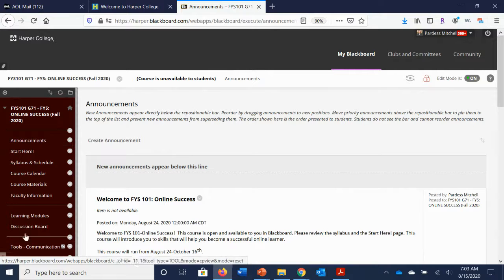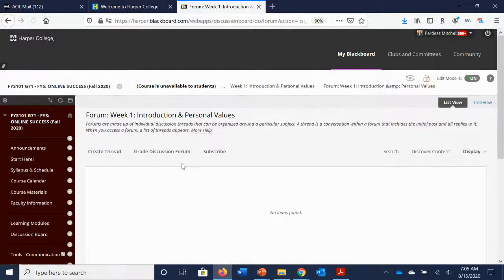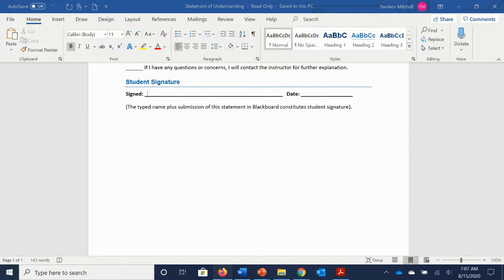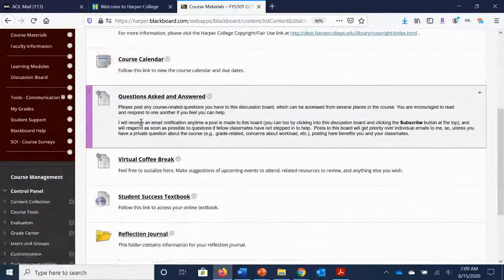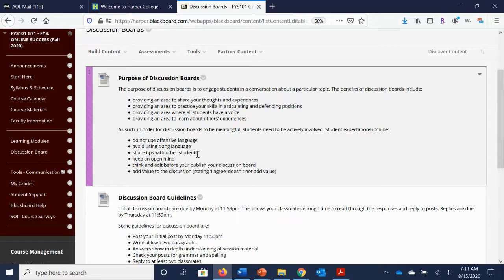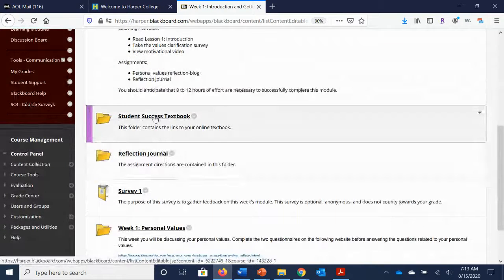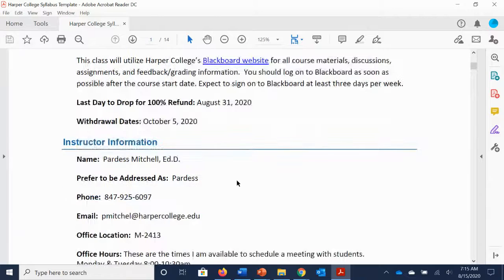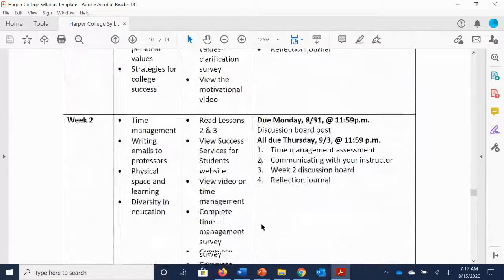FYS 101 Orientation